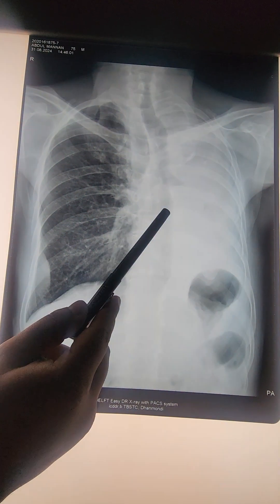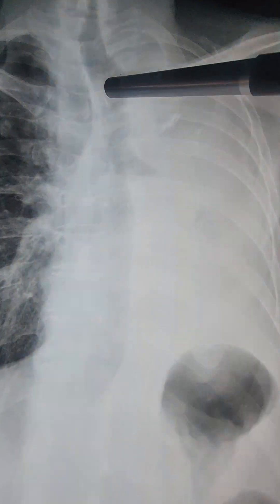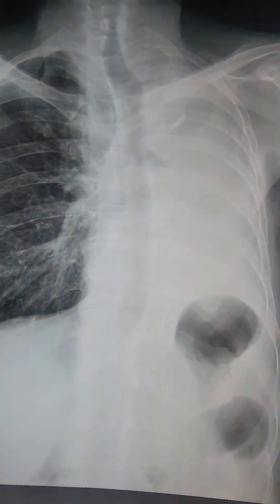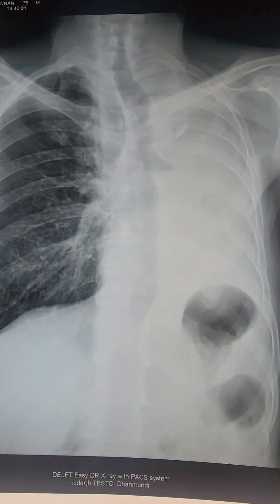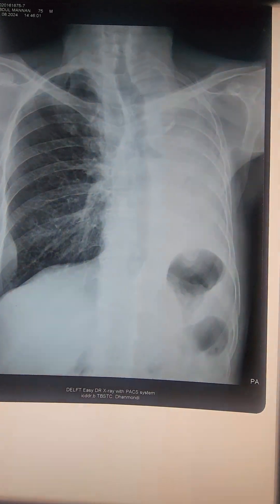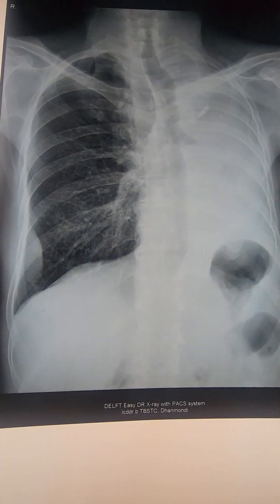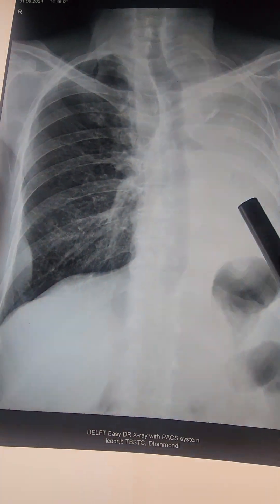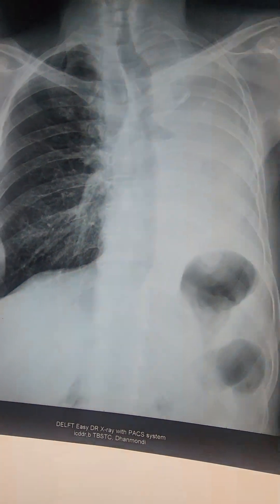Herniation of lung + cut off sign